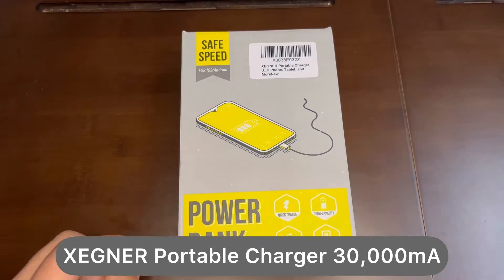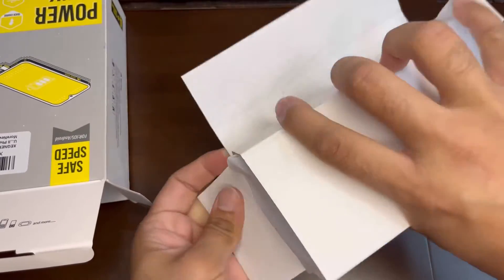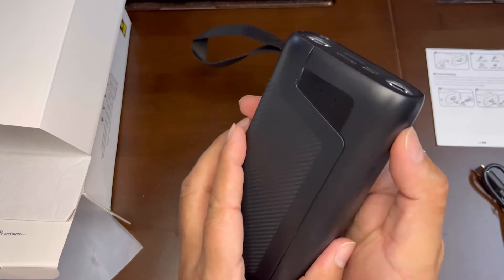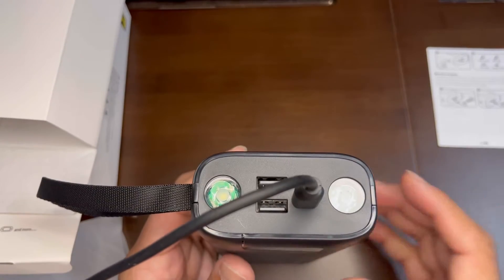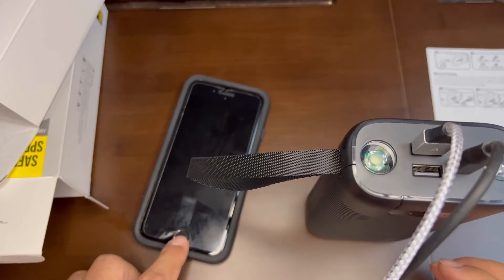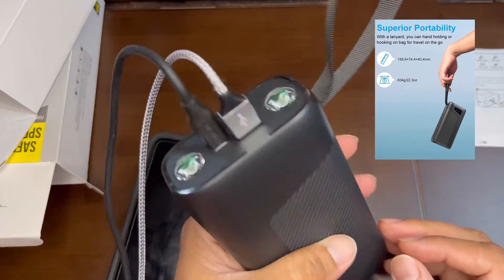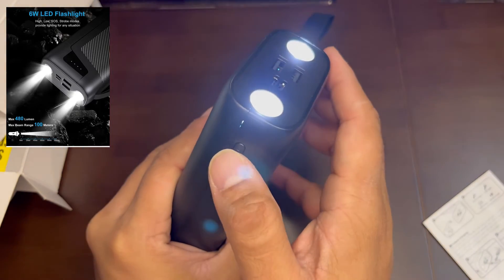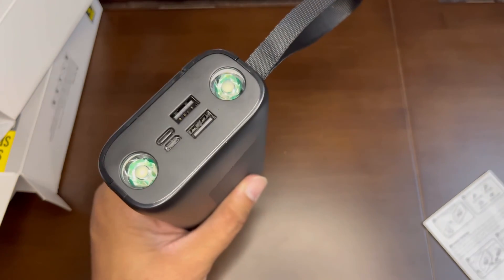XEGNER Portable Charger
XEGNER Portable Charger, Ultra High Capacity 30000mAh Power Bank with Dual 5V 2.1A Outputs, 6W Super Bright Flashlight, External Battery Pack for Cell Phone, Tablet